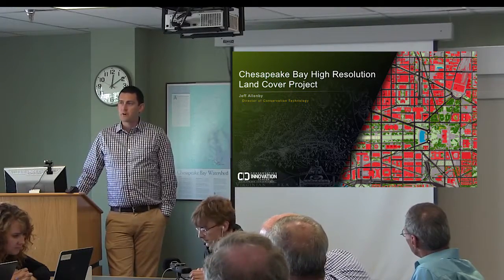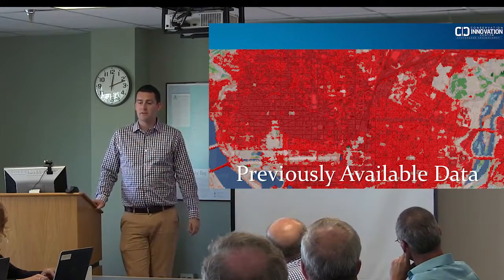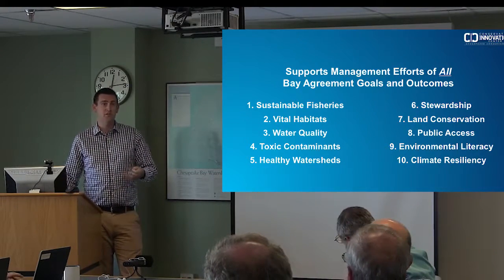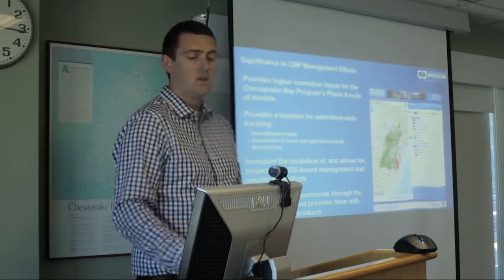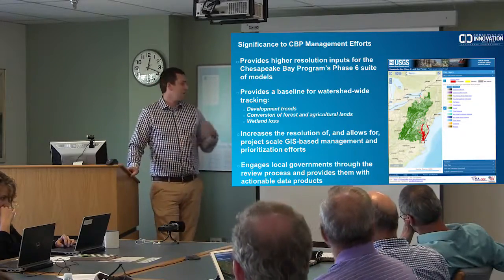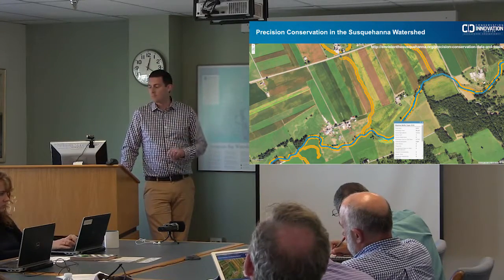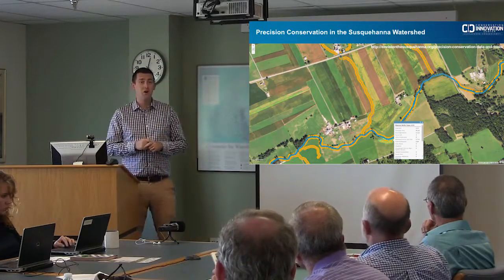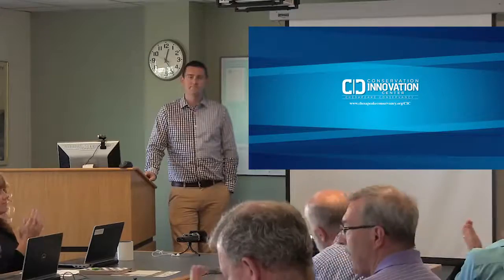Star Seminar: Chesapeake Bay High Resolution Land Cover Project, by Jeff Allenby